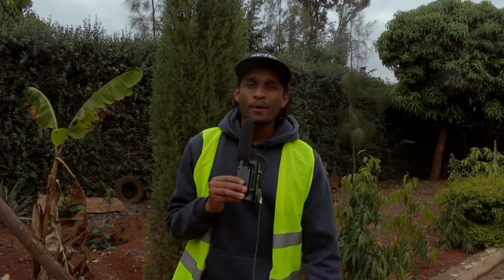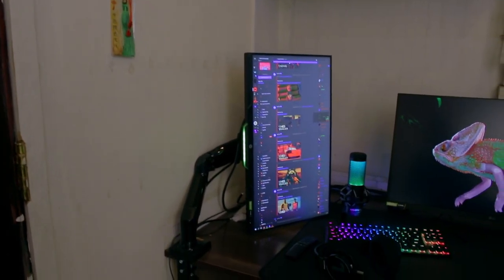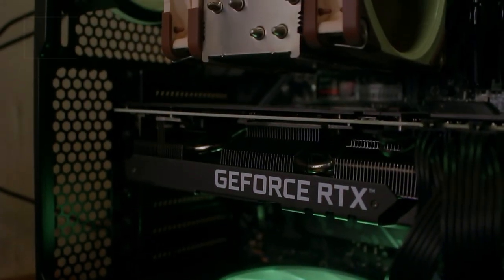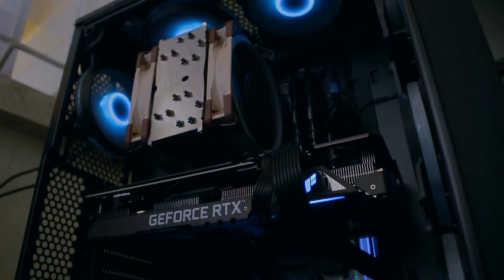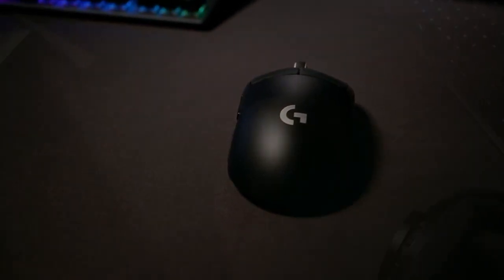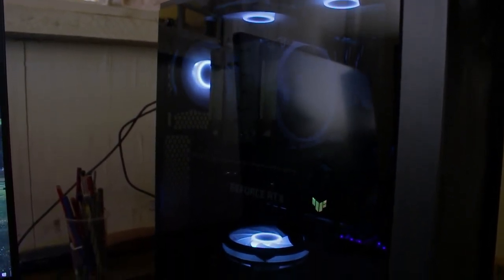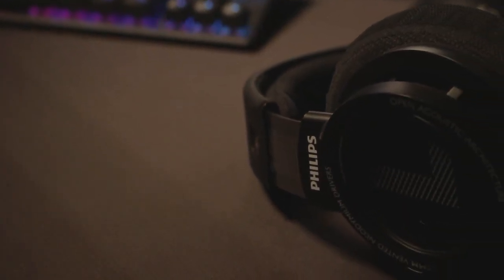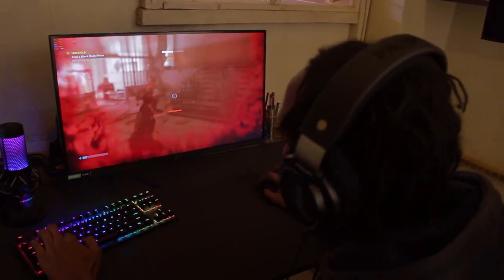2022 KENYAN Gaming/Productivity Setup Tour: :EPSD 8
where  you can show your support

Am not a  PRO GAMER
I only play games casually & to have fun

00:00 - INTRO
01:08 - ROOM TOUR
01:54 - PC CASE
02:04 - CPU
02:18 - CPU COOLER
02:26 - RAM
02:38 - GRAPHICS CARD
02:50 - SSD
03:08 - MOTHERBOARD
03:17 - POWER SUPPLY
03:39 - MONITOR
04:01 - MONITOR MOUNT
04:19 - KEYBOARD
04:31 - MOUSE
04:39 - HEADPHONES
04:51 - AUDIO DAC
05:01 - MICROPHONE
05:16 - OFFICE CHAIR
05:28 - INTERNET SERVICE PROVIDER
05:50 - Q&A
08:14 - OUTRO

• CPU: - Ryzen 7 3700x
• CPU COOLER: - Noctua NH-U12A 120mm CPU Cooler
• RAM: - G.Skill Ripjaws V 32 GB (2 x 16 GB) DDR4-3200 CL16 Memory
• GPU: - Previously Asus GTX 1650, currently Asus Tuff 3070
• SSD: - Silicon Power A80 512 GB M.2-2280 NVME Solid State Drive
• HDD: - Seagate Barracuda Compute 2 TB 3.5" 7200RPM
• MOTHERBOARD: - Asus TUF GAMING X570-PLUS (WI-FI) ATX AM4 Motherboard
• Power Supply: - Corsair RM (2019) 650 W 80+ Gold
• Sound: - Fosi Audio Q4 - Mini Stereo Gaming DAC
• Headset: - Philips Audio Philips SHP9500
• Micophone: - HyperX QuadCast S
• Chair: - Office chair bought from Zetru Furniture along Thika road, bypass.